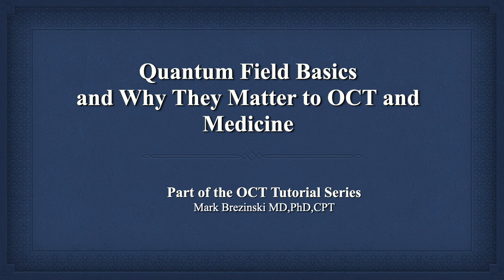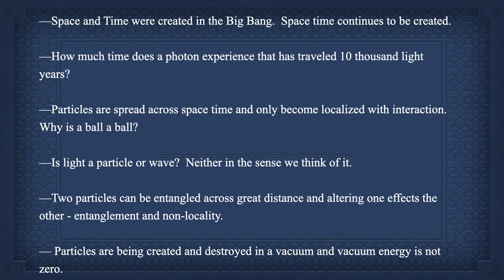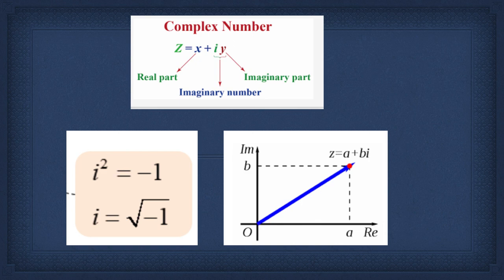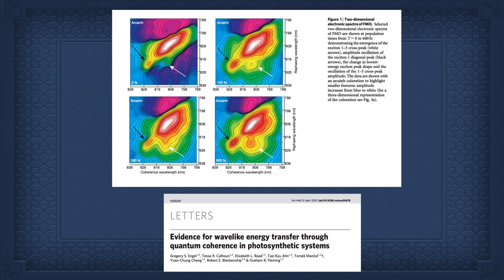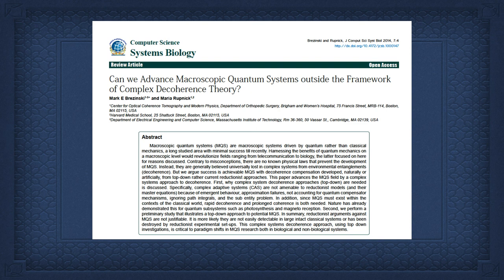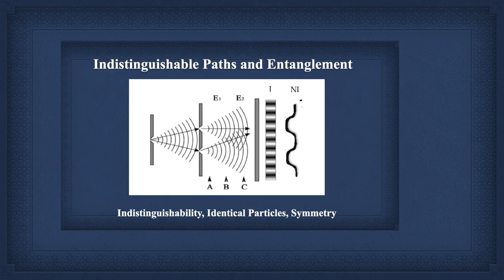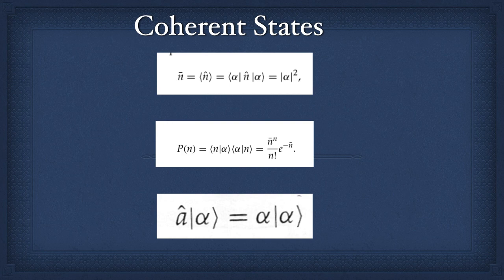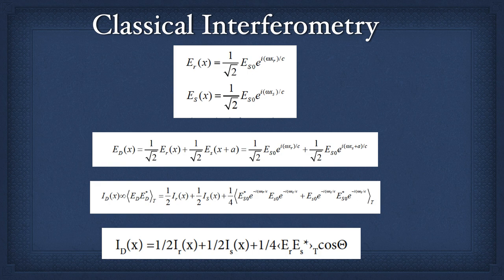Quantum Field Basics For Biology, Medicine, and OCT. Nonlocality and indistinquishability.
Quantum mechanics is treated as only relevant to medicine on the sub-microscopic level.  It is felt that macroscopic or mesoscopic quantum systems are not possible, particularly since these ‘bizarre outcomes’ are not observed in everyday life.  Many people understand that much of the electronics in modern devices operate by quantum mechanics, but few understand that photosynthesis and cryptochrome (the magnetoreceptor in bird and Circadian protein in humans) operate by quantum mechanics.  A classical solar cell has a maximum efficiency of about 24% but photosynthesis, through quantum nonlocality, has an efficiency of near 100%.  Cryptochrome detects magnetic fields two orders of magnitude below the noise level, classically impossible.  This presentation is part both of the OCT Tutorial Series as well as the Quantum Complex Systems Biology Series.  The quantum word is non-local and the locality is due to environmental interactions, generally entanglements (decoherence).  This presentation is an introduction to the non-locality and how it can be lost to entanglements.  OCT will be described in its most basic form, single photon interferences along indistinguishable path and the creation of quantum noise which degrades signal.  The same indistinguishable paths principle will be used in complex quantum biological systems, where decoherence is compensated for.